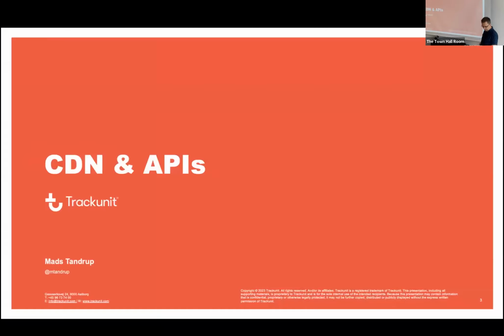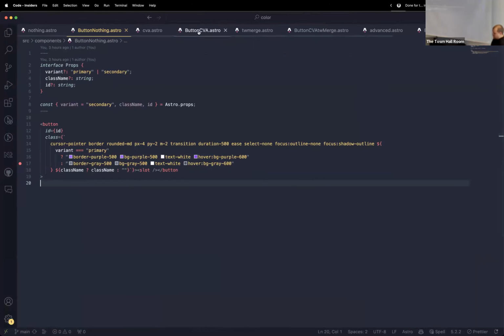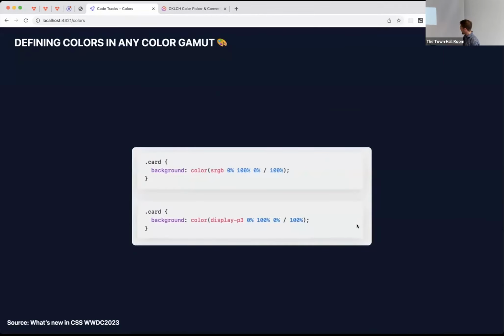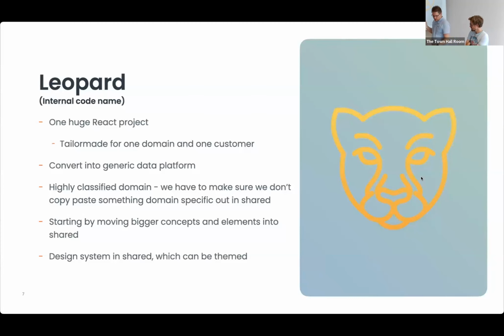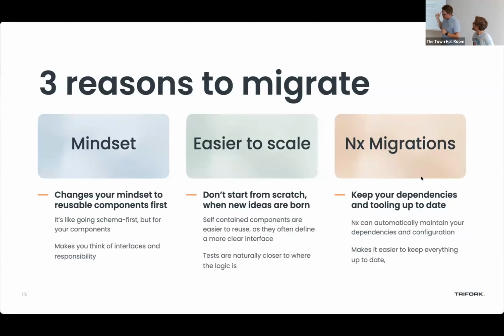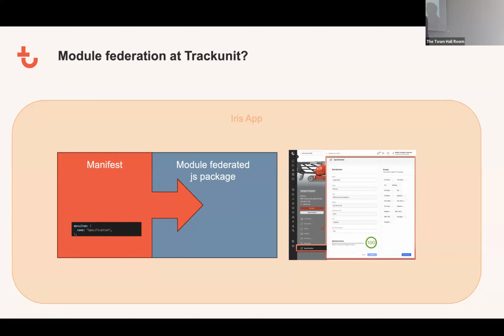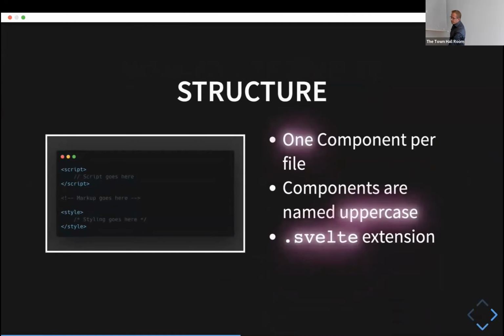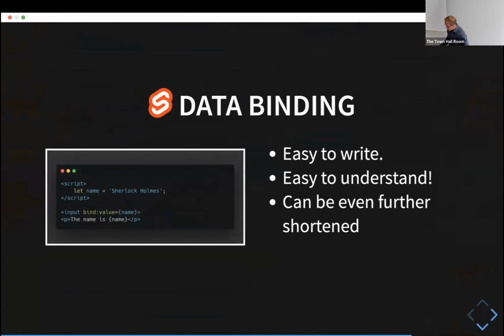Code Tracks - CDN, P3 Color Spaces, NX, Webpack, Module Federation, Svelte, Tailwind, CVA,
Complete Recording of Our Code Tracks Event in Aalborg – Tuesday, September 26, 2023.

For this session, we hosted a diverse group of speakers, both external experts and our own internal enthusiasts. They delved into various front-end related subjects through engaging, fast-paced lightning talks. The topics covered include:

    Understanding Content Delivery Networks
    An Introduction to Tailwind and CVA
    Exploring New Color Formats: P3 Color Spaces
    Examining Use Cases of NX Monorepo
    Demystifying Webpack Bundling
    A Primer on Svelte

Join us for these insightful discussions that promise to enrich your knowledge in the world of front-end development.

Follow Trackunit on LinkedIn to get notified about the next event

00:00 Introduction to Code Track
00:56 Understanding Content Delivery Network
02:52 Exploring CDN Providers
03:30 Benefits of CDN
04:45 Important Cache Control Values
08:45 Advanced Functionalities of CDNs
09:25 Dealing with APIs
11:13 Benefits and Challenges of Routing through Reverse Proxy
12:54 Introduction to Tailwind and CVA
14:17 Understanding CVA
20:28 Benefits of CVA
22:02 Closing Remarks and Q&A
24:12 Exploring New Color Formats
25:24 Understanding Color Functions
36:47 Exploring Use Cases of NX
43:09 Conclusion and Q&A
52:35 Understanding Code Structure and Packages
53:01 Benefits of Using NX
54:16 Maintaining Dependencies with NxMigrations
55:08 Advantages of Small Teams Using NX
56:10 Resuming Discussion: Code and Project Statistics
58:18 Understanding Webpack Bundling
01:02:58 Introduction to Module Federation
01:05:59 Understanding Webpack Bundling and Module Federation
01:11:37 Introduction to Svelte
01:18:30 Understanding Reactivity in Svelte
01:21:20 Data Binding and State Management in Svelte